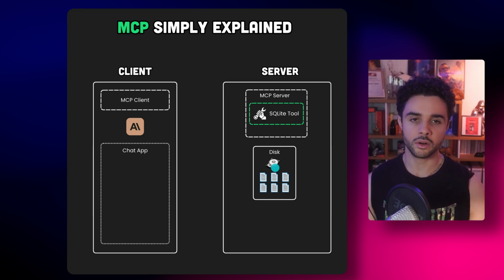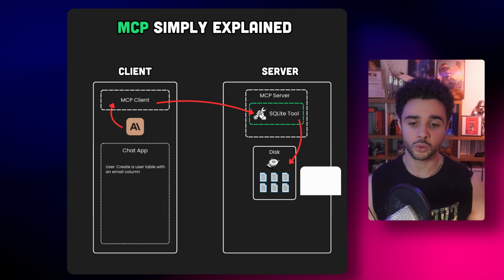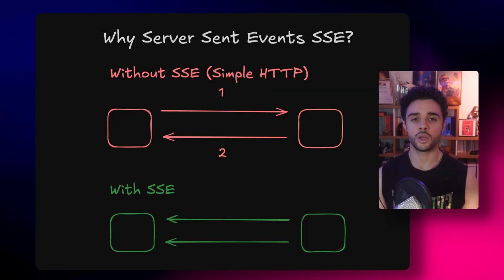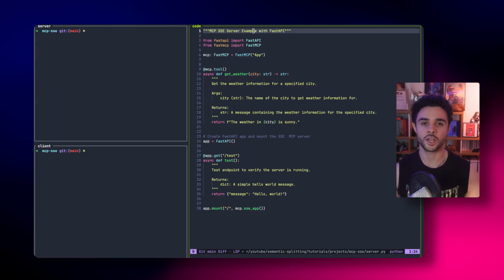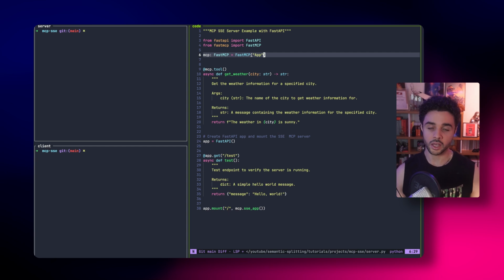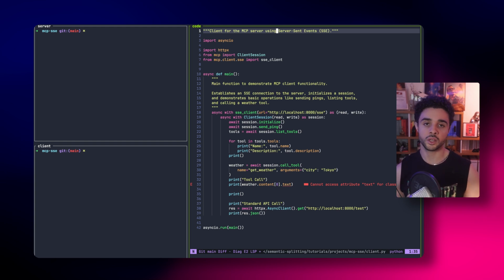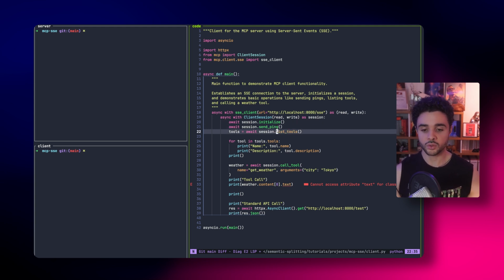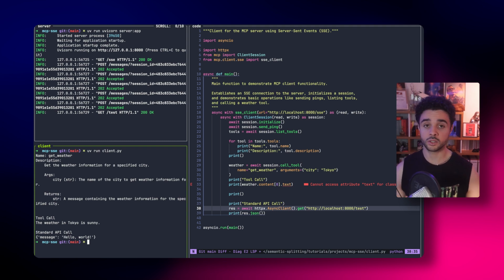🔐 the Simplest guide to build a remote MCP server over SSE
Discover the power of remote MCP servers. This tutorial shows you how to build a server that allows clients around the world to access tools and control APIs using LLMs. It includes a practical implementation attaching the MCP server to a FastAPI application.

00:00 Intro
00:39 MCP Simply Explained
02:31 Why Server Sent Events
03:22 Implementing The Remote MCP Server